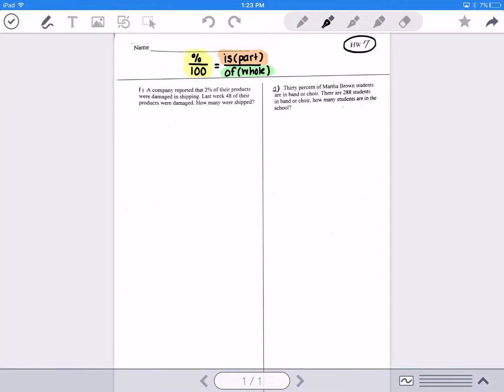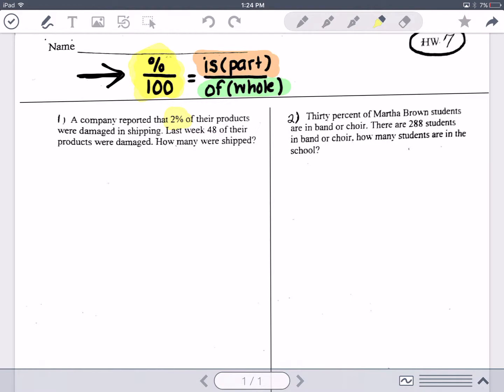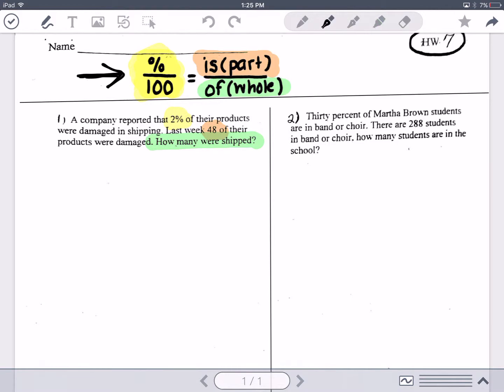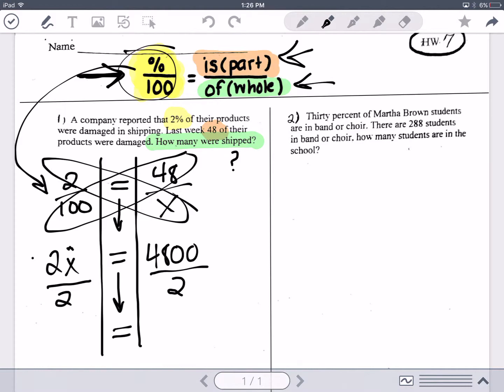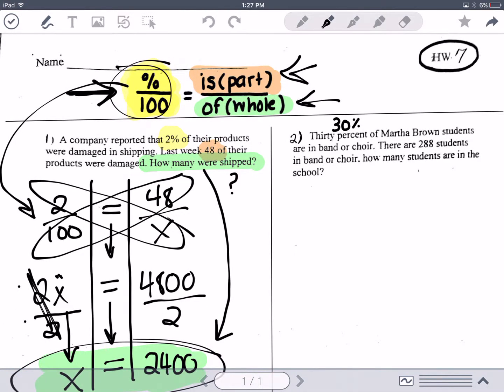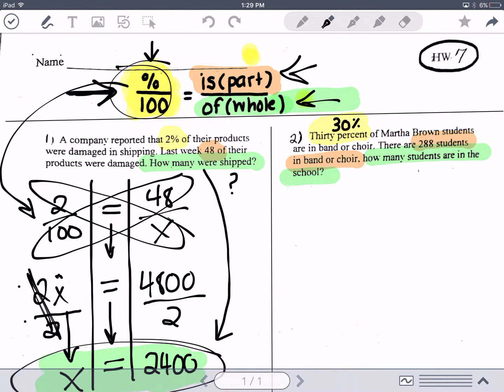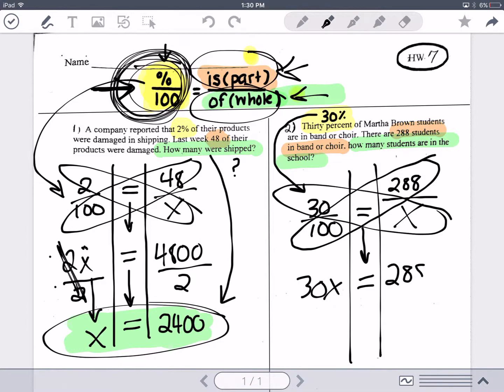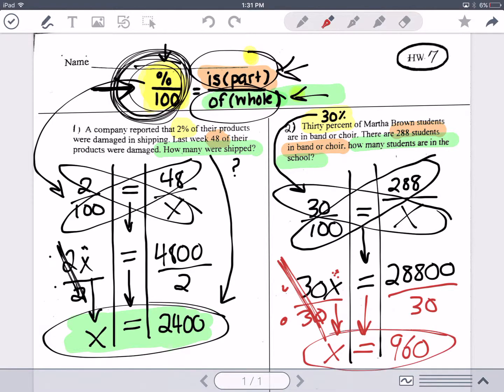Solving Percent Word Problems